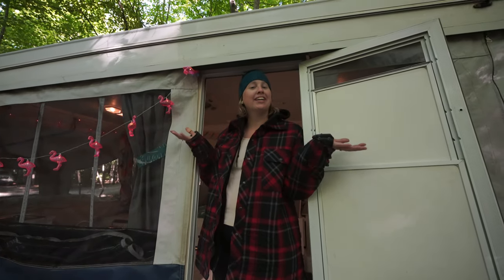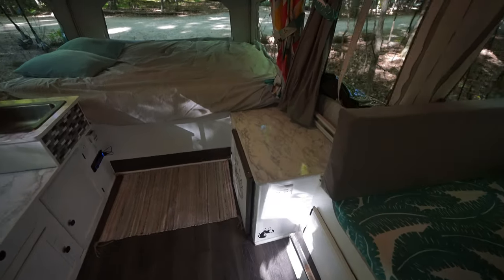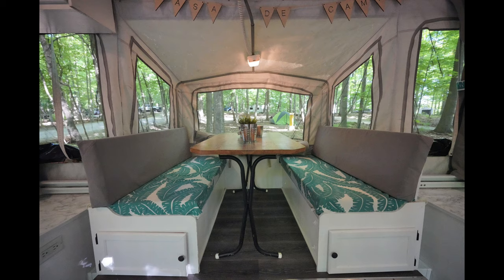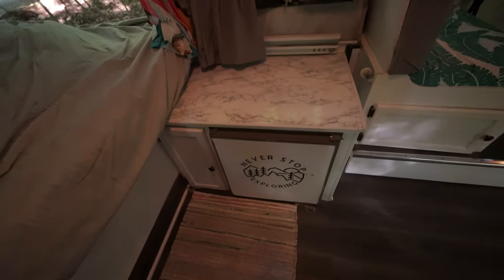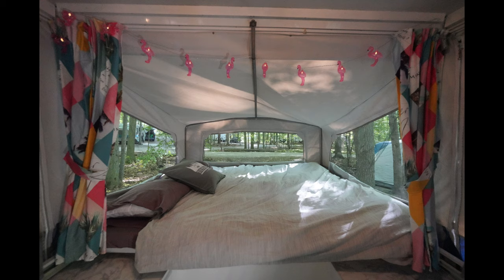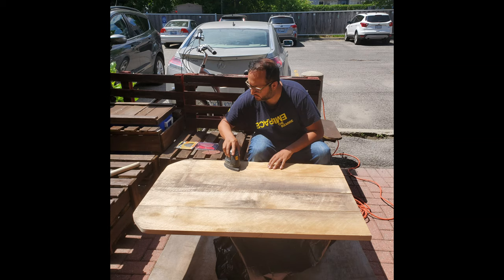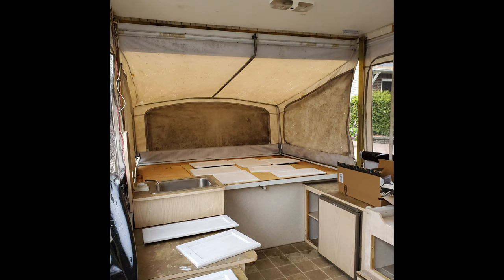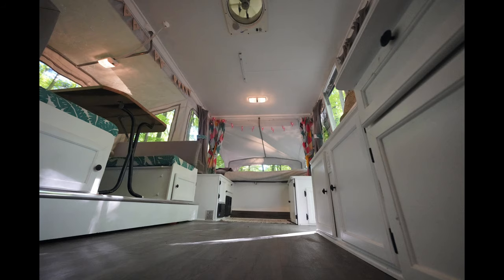2003 Bonair 1200 Tent Trailer Renovation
Here are the highlights of our pop up tent trailer renovation. A month of hard work during the COVID-19 pandemic lockdown and voila!

Project was done on a tight budget. Supplies acquired at: Ikea, Home Depot and Amazon. Canvas redone at Unicanvas in Quebec.